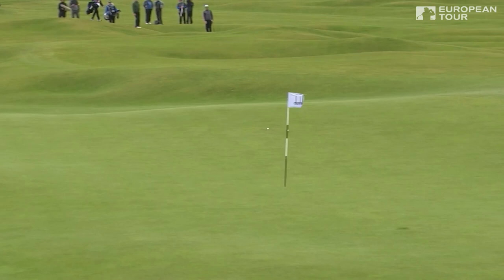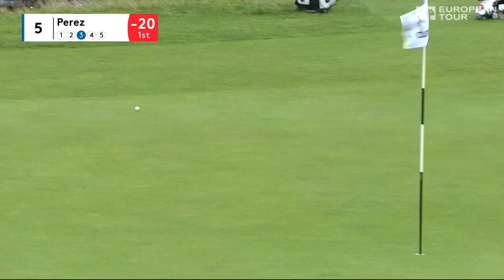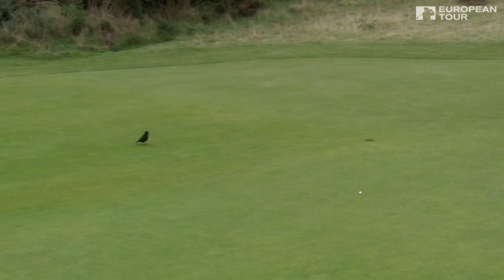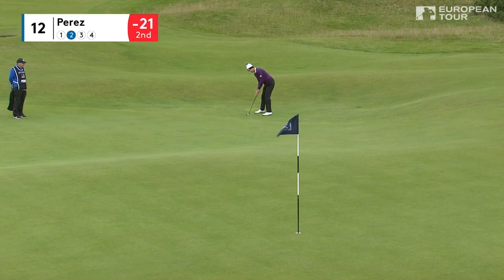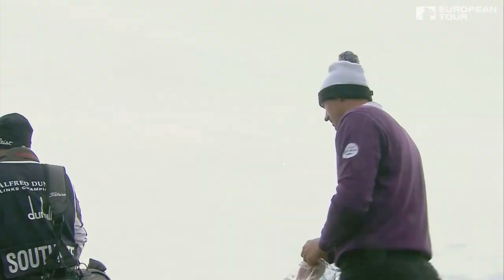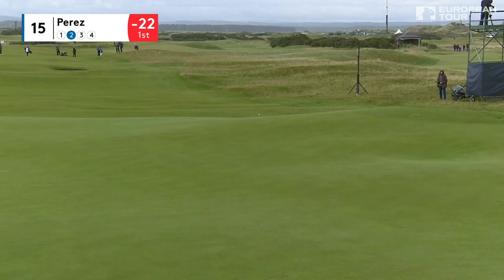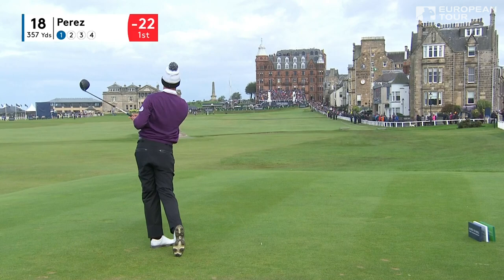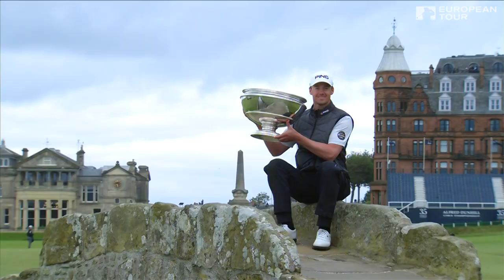Victor Perez's first European Tour win | 2019 Alfred Dunhill Links Championship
Watch highlights of Victor Perez's first European Tour win at the 2019 Alfred Dunhill Links Championship.

Shane Lowry arrives at the Alfred Dunhill Links Championship as the leader on the Race to Dubai Rankings Presented by Rolex. The 2019 Open Championship winner will be going in search of his third European Tour win of the 2019 Race to Dubai. Standing in his way at St Andrews, Kingsbarns and Carnoustie is one of the strongest Alfred Dunhill Links Championship fields ever assembled, with three players from the top five in the Official World Golf Ranking - Rory McIlroy, Justin Rose and John Rahm - all returning to action following top ten performances at the BMW PGA Championship last week. Can McIlroy land that elusive Alfred Dunhill Links Championship victory after three runner-up finishes or will defending champion Lucas Bjerregaard retain his title?